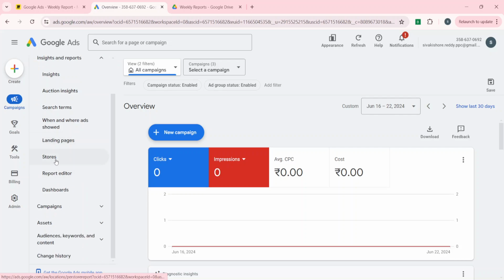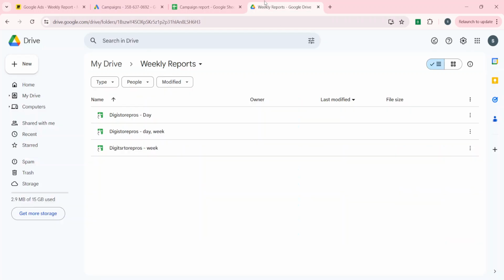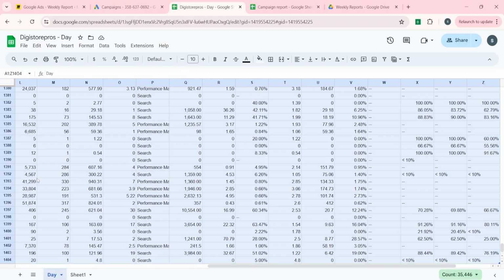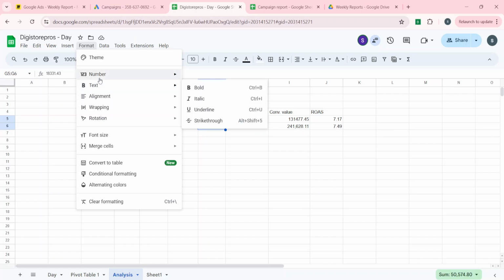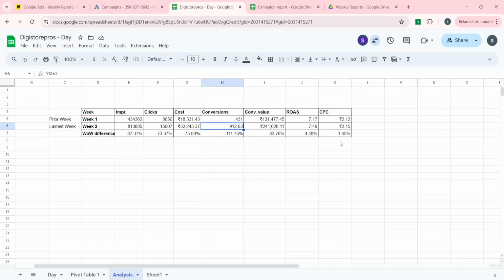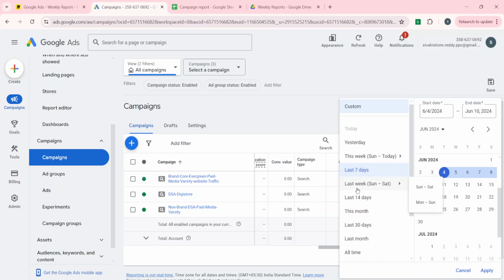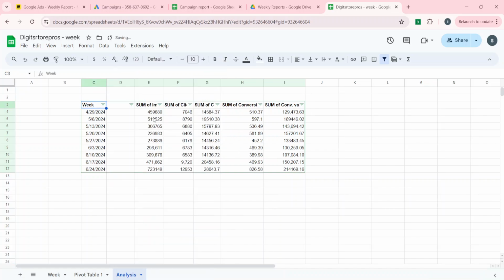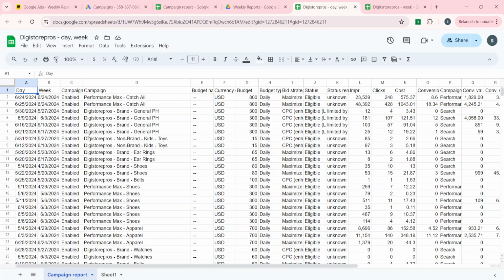How to do Week Over Week [WoW] Analysis for Google Ads & Bing Ads